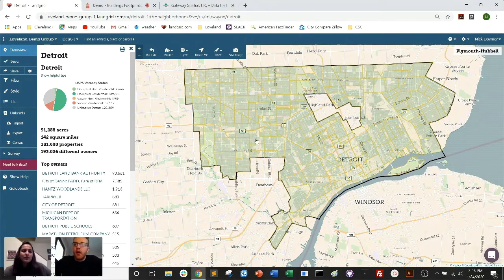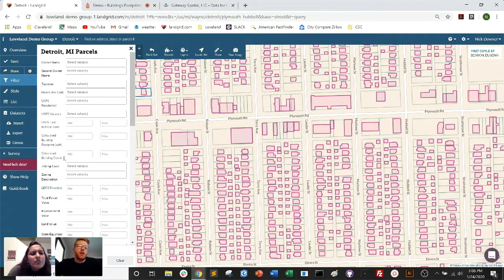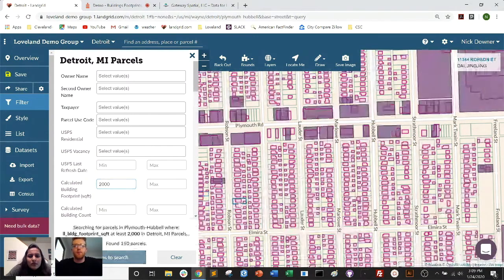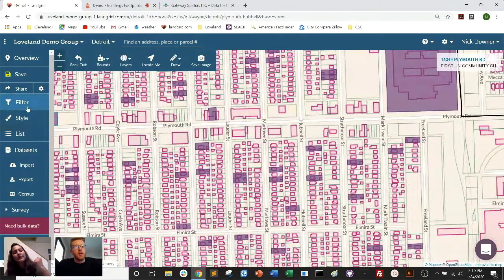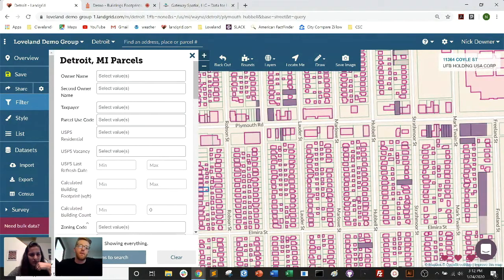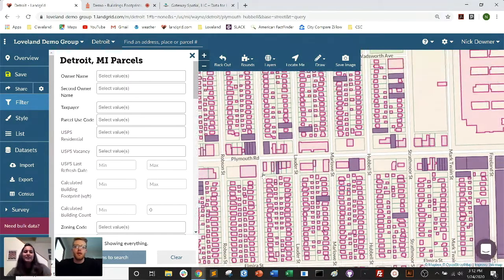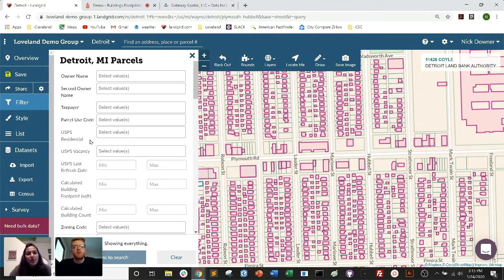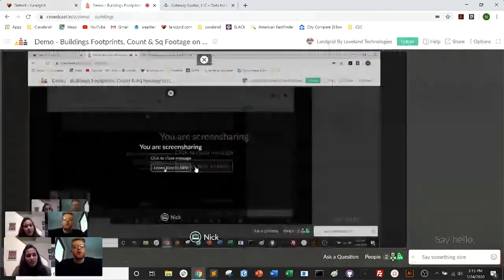Buildings Data & Footprints Demo on Regrid.com (Talking Grid - Regrid Webinars)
Watch Nick & Sahana do a live demo of Buildings Data on the Regrid Mapping Platform.

- Demo of the Building Footprints Layer
- Filter Buildings Count & Sq Footage
- Usecases - like identifying vacant lots
- Limitations & discrepancies in the data